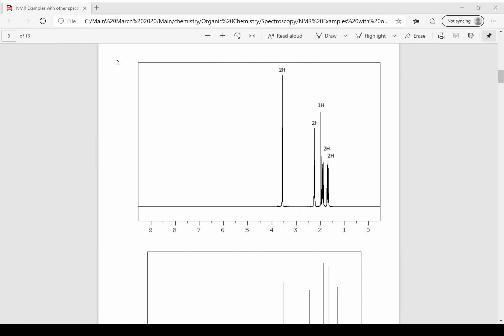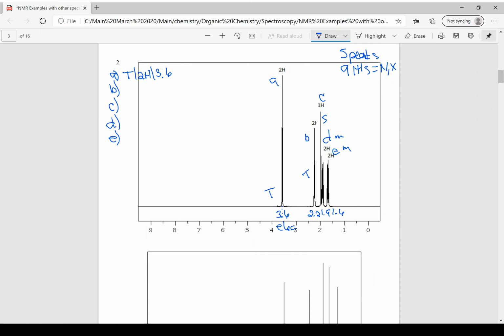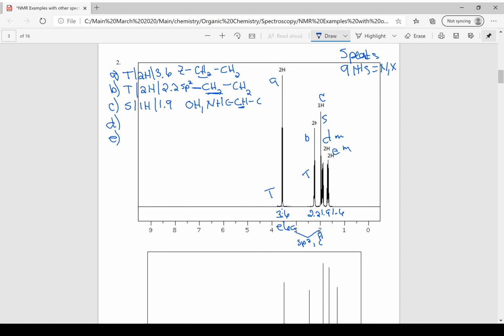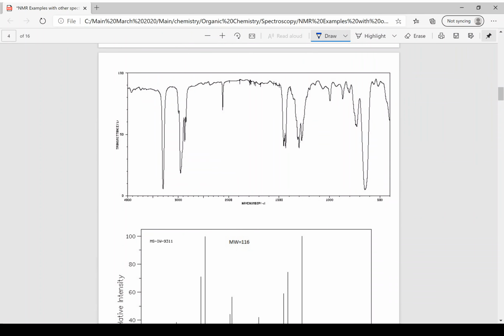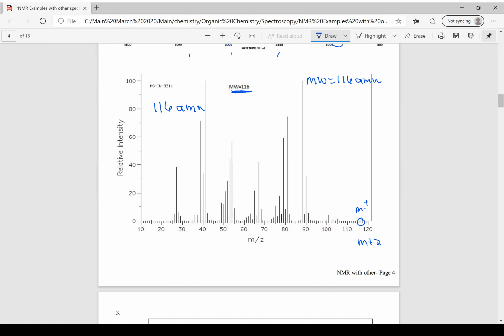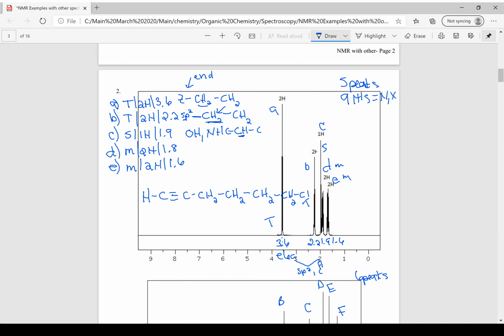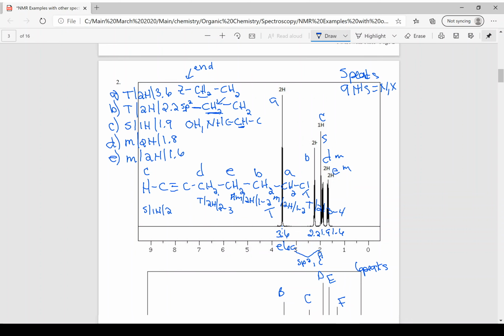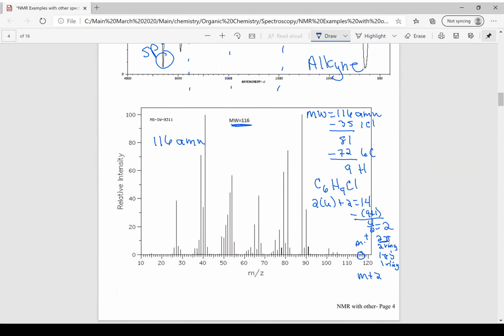Multi Spectra Practice Answers Worked Out Question 2 of 8